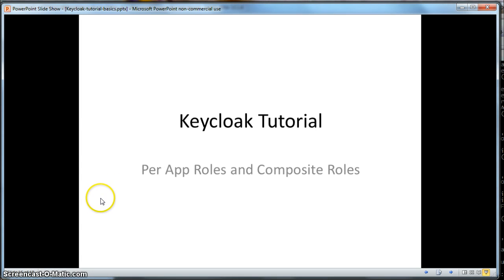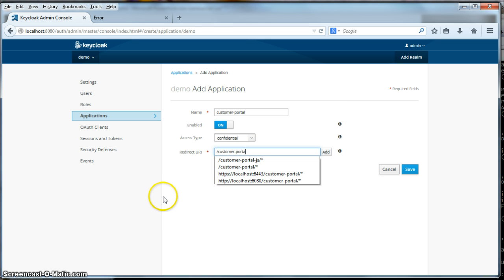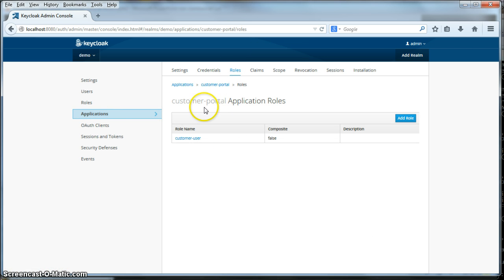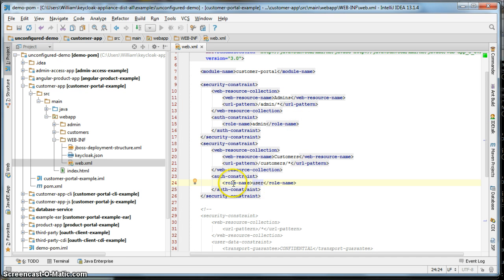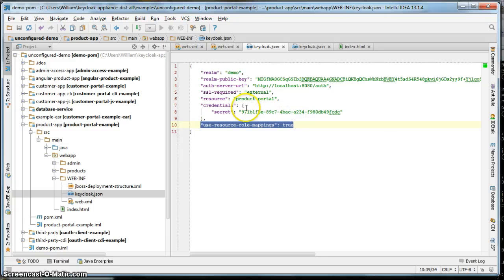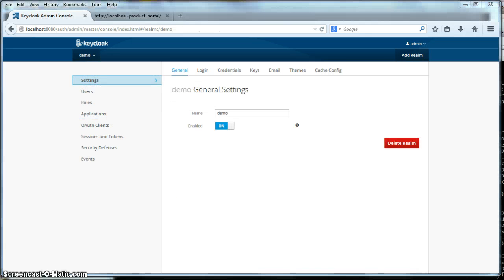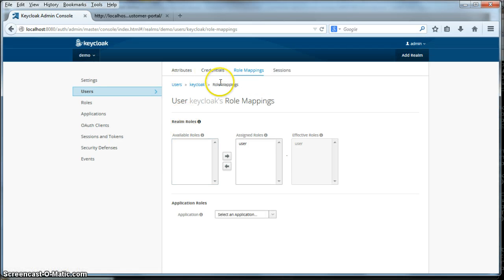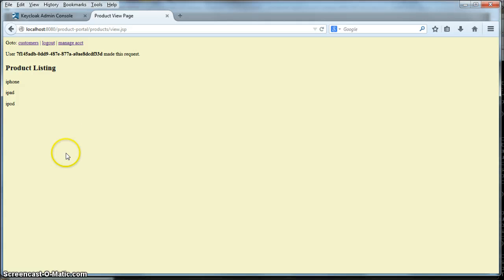Keycloak tutorial: Per App Roles and Composite Roles